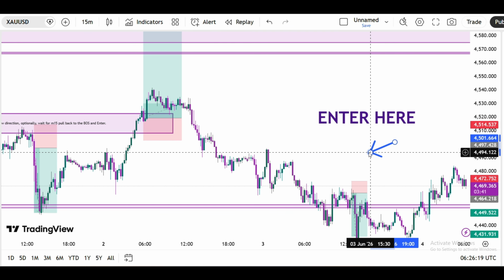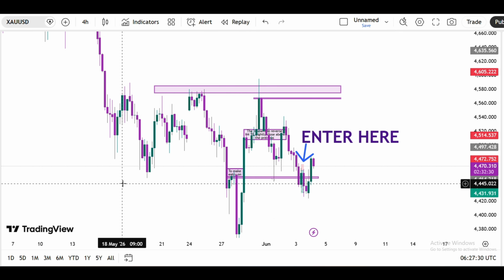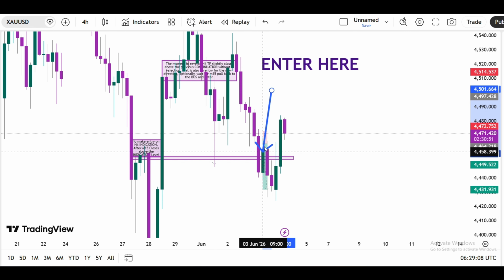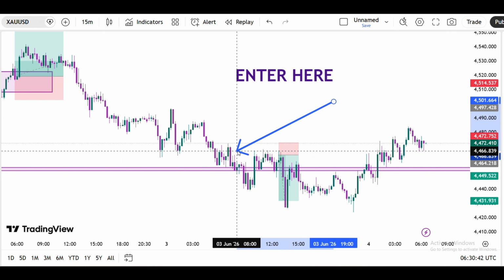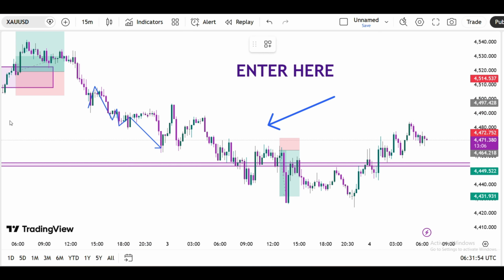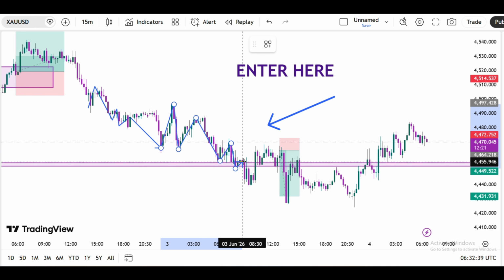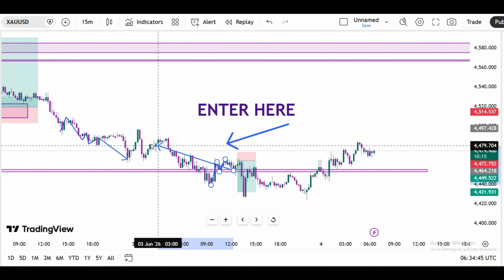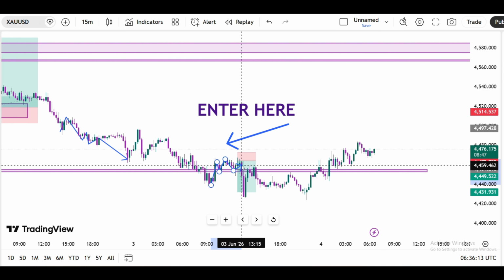How To Trade With ICC - Price Action Entry Strategy - Correction and Continuation for Beginners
This is a well detailed video explanation of ICC CONCEPT - CORRECTION and CONTINUATION. This is beginners friendly Best Price Action Trading Strategy part 2 for Forex Traders. ICC CONCEPT or Strategy is the simplest way to understand price action. CORRECTION is explained in this video to help you understand when pull back is over so that you can make entry on CONTINUATION which is also explained here.  This is the best simplified step by step video guide to help trader using ICC STRATEGY without complexities. No indicators needed. ICC Stands for INDICATION CORRECTION CONTINUATION.  ICC CONCEPT sees price movement exactly as it is and gives traders clarity on how to enter the trade during CONTINUATION. ICC CONCEPT explains that INDICATION shows the intended direction of the market operators so day traders and swing traders get ready for entry, then comes a CORRECTION; CORRECTION is a sort of pull back, sell off, profit taking or further premium entry, this CORRECTION phase is usually a noticeable pullback that wipe traders who chased and bought at the top. Lower Time Frame traders also sell CORRECTION (during an uptrend and Buy CORRECTION during a downtrend) thinking it's a reversal. ICC Traders actually trade during CONTINUATION which is usually the major move in the direction the market operators showed earlier (during INDICATION). This CONTINUATION entry is usually done on Lower Time Frames like M5, M15, M30, etc.

Become a Consistent Profitable Trader With 7 Days One On One Mentorship with Ovampa:

This Broker is Suitable for Europeans, America, Italy, UK, etc;